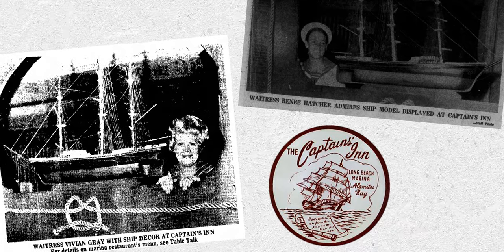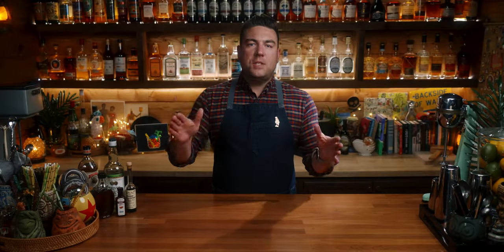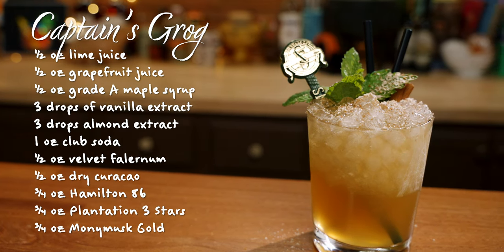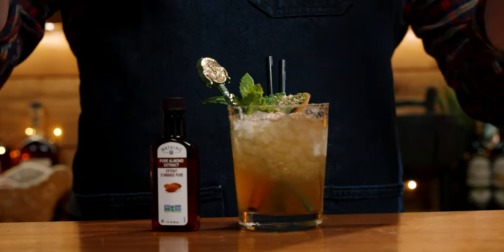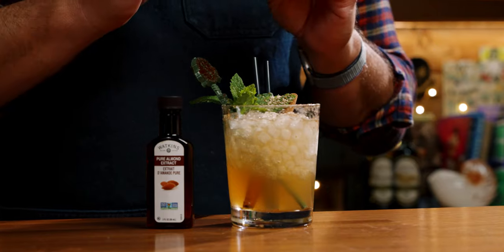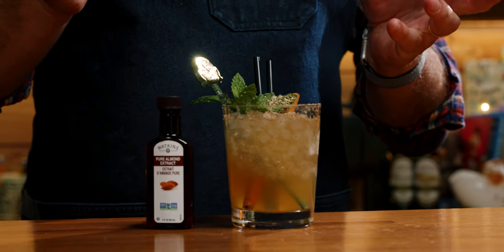The only FALL cocktail you will ever need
*Support the Make And Drink Channel*

The Captain's Grog was originally from *The Captain's Inn* located at 215 Marina Drive at the Longe Beach Marina - Alamitos Bay. The recipe shows up in Jeff the Beachbum Berry's *Beachbum Remixed* and the recipe we are using today was adapted by Martin Cate for *Smuggler's Cove.*

The rums that are called for in this one are a *black blended rum (5), blended lightly aged rum (2), and a blended aged rum (3).* For this one I use Hamilton 86, Plantation 3 Stars, and Monymusk Gold.

_Recipes at the bottom of this description_

🛒 *Amazon Storefront* with all tools, books, glassware and more

✅ *Favorite Bar Tools*
Leopold / Bell

🍋 *Citrus Tools, 🧊 Ice Tools, and 🍹Glassware*

🥫 *Ingredients and Syrups:

*Favorite Books*
📕 Smuggler’s Cove
📙 Beachbum Berry's Sippin' Safari
📙 Beachbum Berry Remixed
📗Tropical Standard
📓Liquid Intelligence
📚Full Library

📃 *Episode Chapters* 📃
00:00 Introduction
00:29 Pumpkin Spice
01:12 The Captain's Inn - Long Beach
02:01 Captain's Grog Shopping List
02:20 A note on the rums
03:39 Making the Captain's Grog
05:44 The Captain's Grog Recipe Card
05:55 Drinking The Captain's Grog

📖 *Recipe(s)* 📖
*Captain's Grog*
½ oz lime juice (15 ml)
½ oz grapefruit juice (15 ml)
½ oz grade A maple syrup (15 ml)
3 drops of vanilla extract
3 drops almond extract
1 oz club soda into your tin (30 ml)
½ oz velvet fallernum (15 ml)
½ oz dry curacao (15 ml)
¾ oz Hamilton 86 (22.5 ml)
¾ oz Plantation 3 Stars (22.5 ml)
¾ oz Monymusk Gold (22.5 ml)